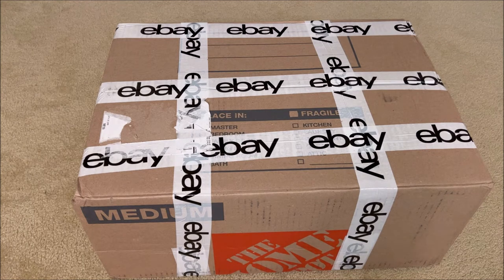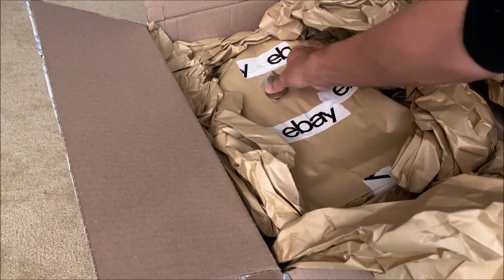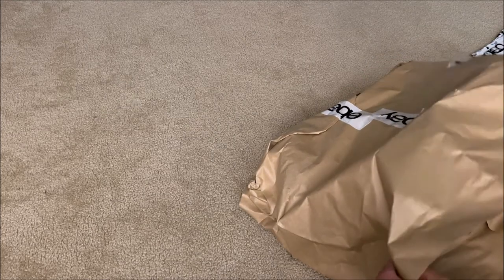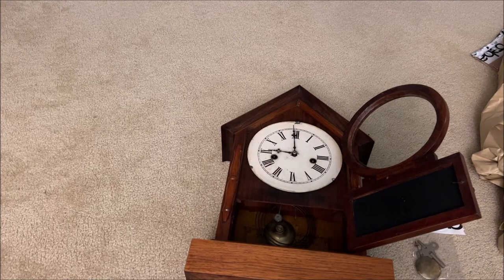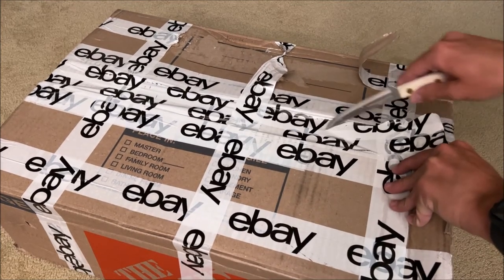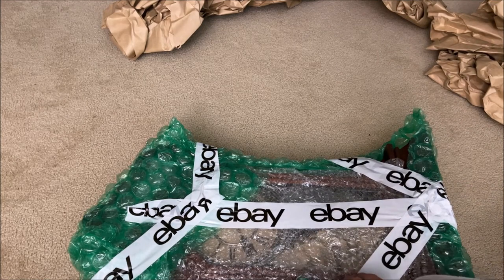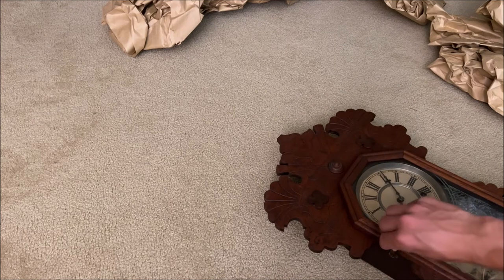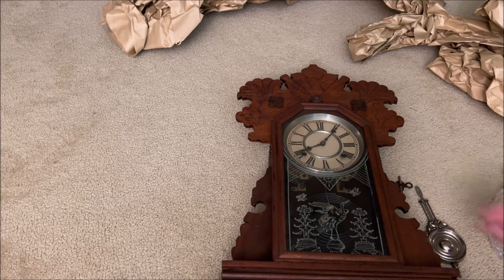Clock Unboxing! (July 2022)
Unboxing 2 amazing vintage clocks!